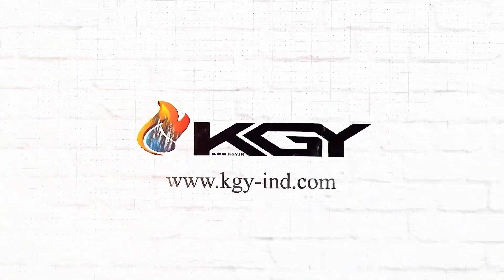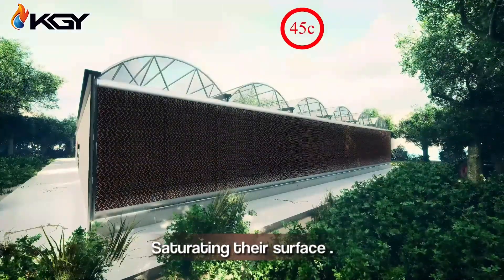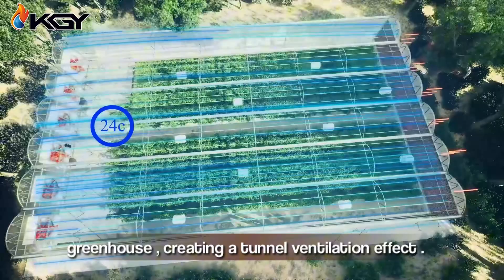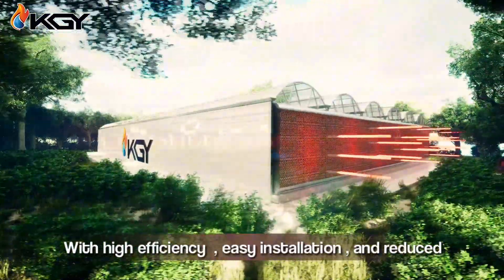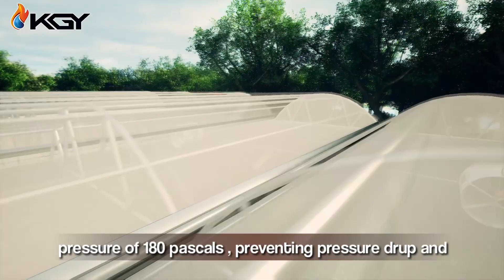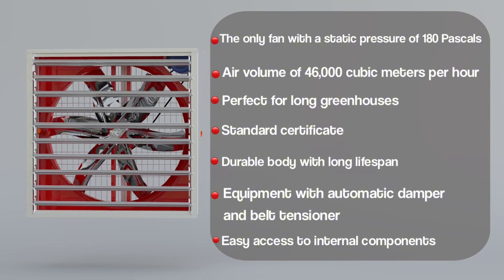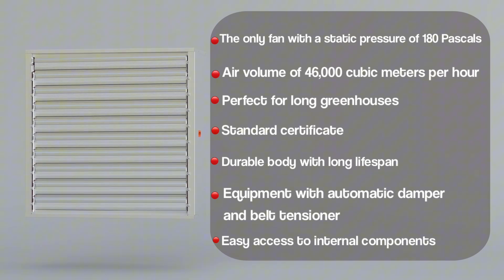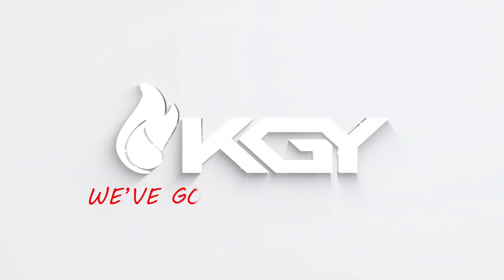HOW DOES A GREENHOUSE PAD COOLING SYSTEM WORK?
The greenhouse pad cooling system is an efficient and cost-effective method to regulate the temperature inside greenhouses, ensuring optimal growing conditions for plants. This system works by utilizing a series of wetted pads, typically made from cellulose, placed on one side of the greenhouse. As warm air is drawn through these pads by exhaust fans located on the opposite side, the water in the pads evaporates, cooling the air. This cooled air is then circulated throughout the greenhouse, lowering the overall temperature and increasing humidity.
The pad cooling system is particularly effective in hot and dry climates, where traditional ventilation may not be sufficient to maintain ideal conditions. It helps prevent heat stress in plants, promoting healthier growth and higher yields. Additionally, this system is energy-efficient, reducing operational costs for greenhouse operators. Easy to install and maintain, the greenhouse pad cooling system is a reliable solution for managing climate control in various agricultural applications. Whether for commercial growers or hobbyists, this cooling method supports sustainable and productive plant cultivation by creating a stable and conducive environment for a wide range of crops.

KGY exhaust fans offer an exceptional static pressure of 180 Pascals, preventing pressure drop and air speed reduction during tunnel ventilation.
• The only fan with a static pressure of 180 Pascals
• Air volume of 46,000 cubic meters per hour
• Perfect for long greenhouses
• Standard certified
• Durable body with long lifespan
• Equipped with automatic damper and belt tensioner
• Easy access to internal components